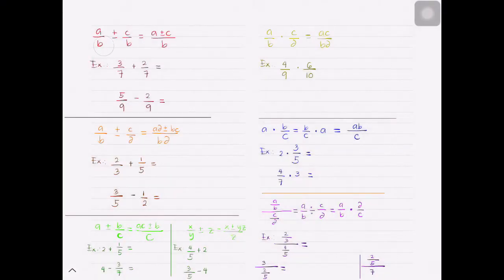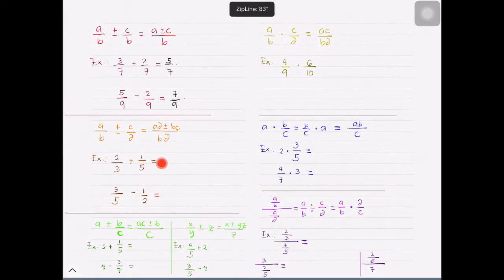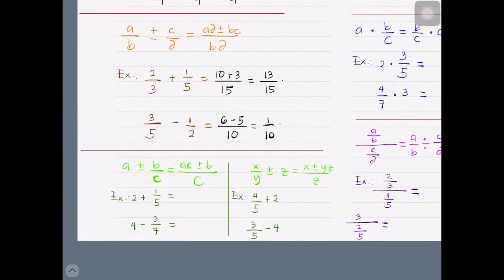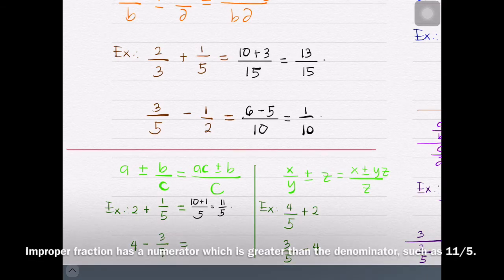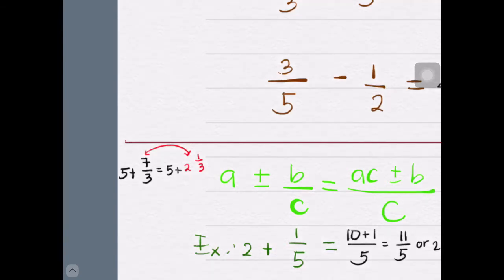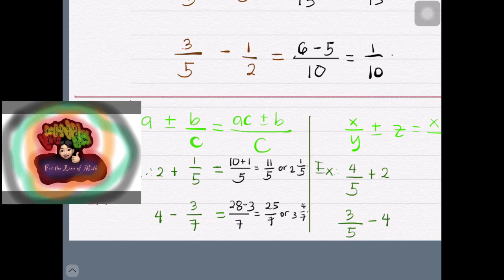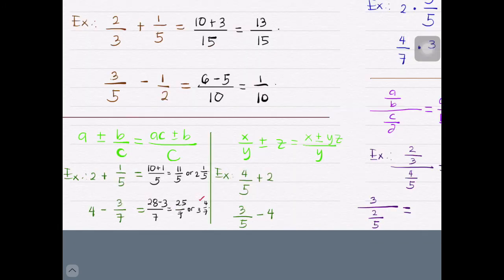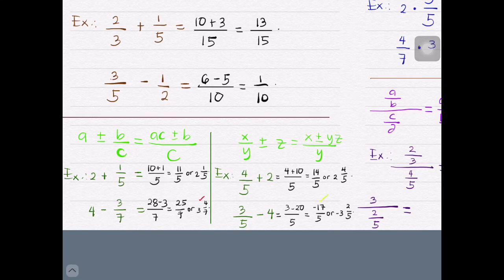Addition and Subtraction of Fractions Including Conversion of Improper Fraction to its Mixed Form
This video discusses methods in adding and subtracting fractions. This also caters queries on converting improper fraction to its mixed form.